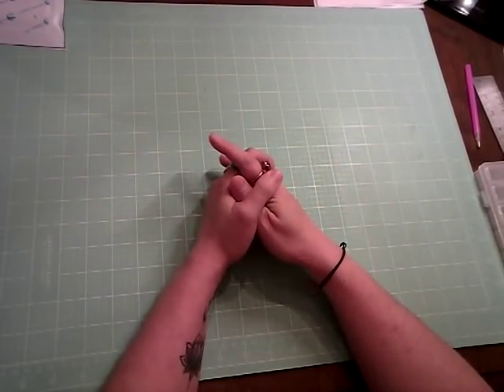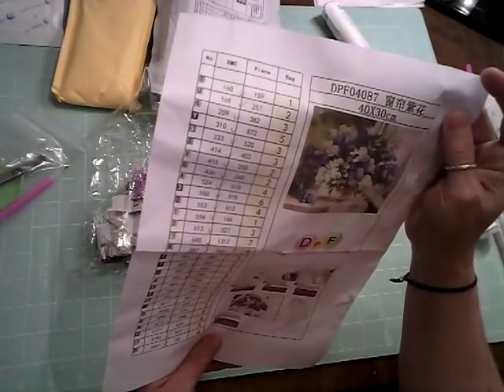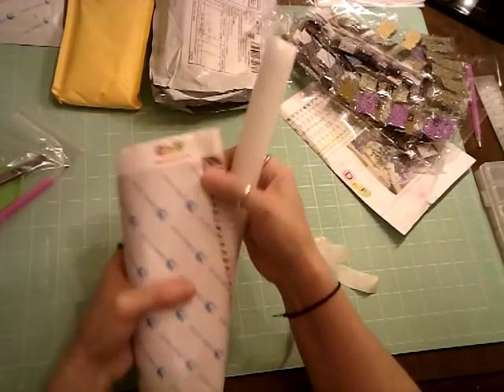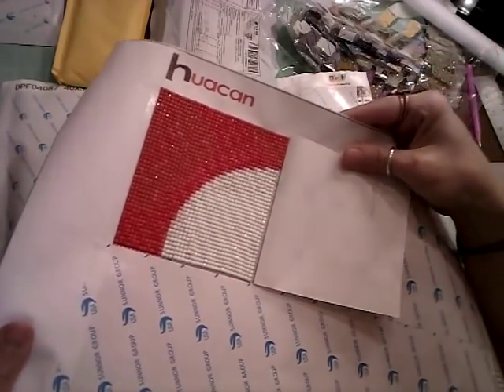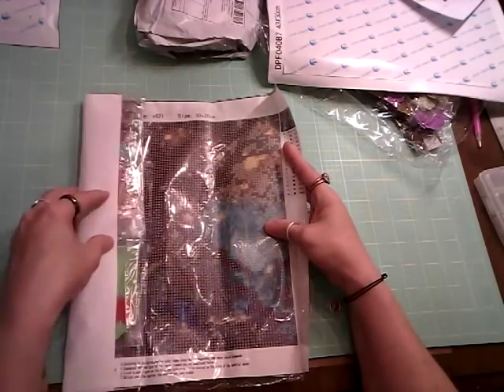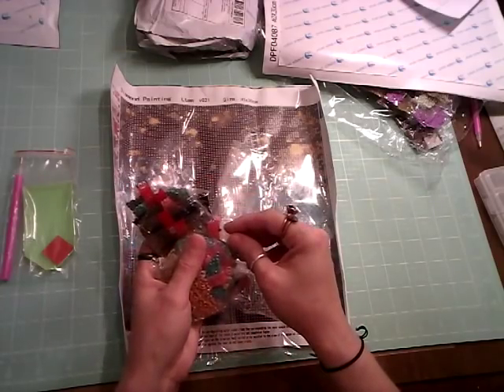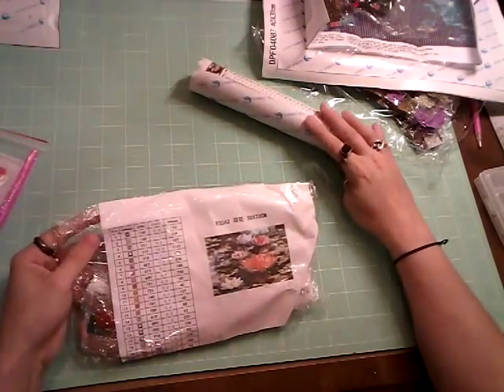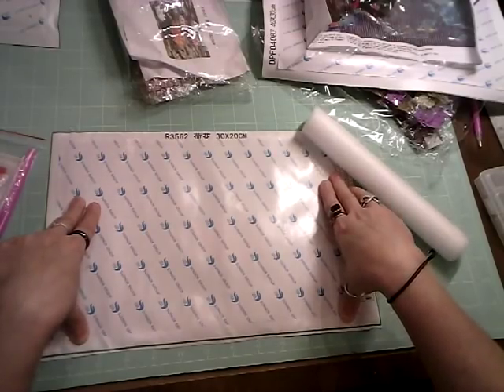China Mail -2 Diamond Painting Haul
1st opening ~ DPF Official Store on AliExpress

2nd Opening ~ Tree (from Amazon)

3rd opening ~  Lotus Flowers from TotalView Official Store on AliExpress